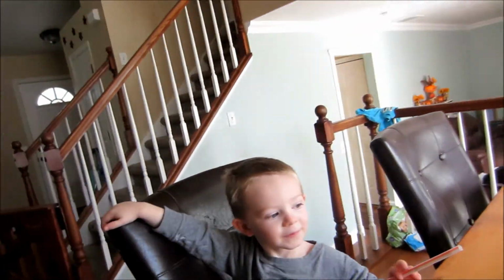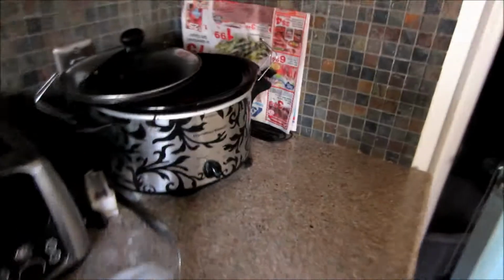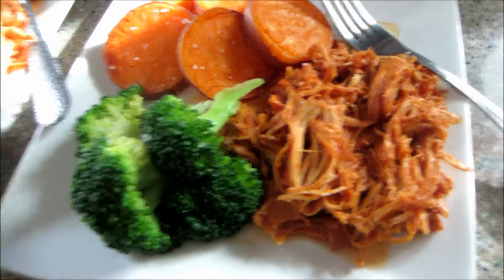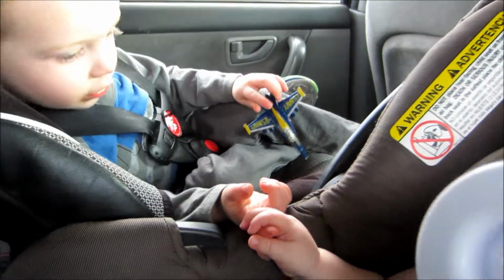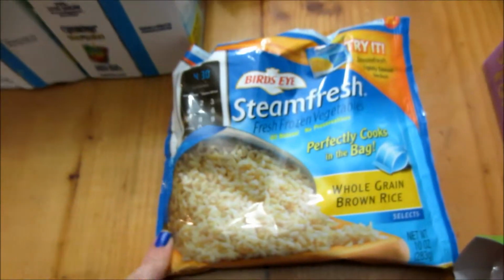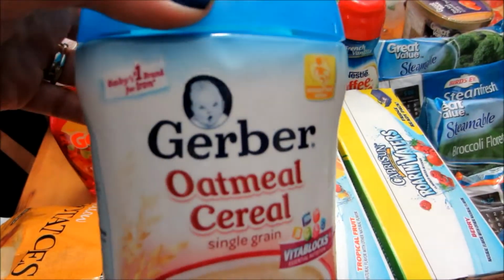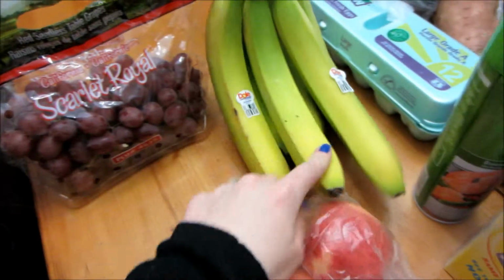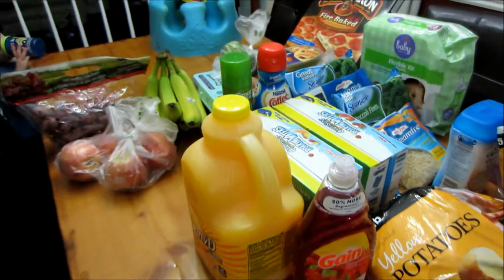Vlogtober Day 18 - Super fun game & a grocery haul